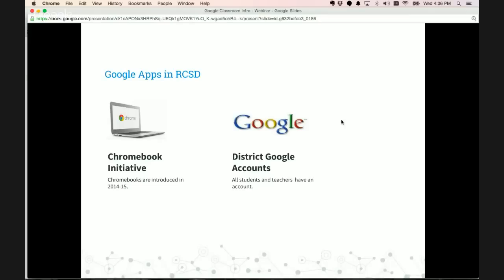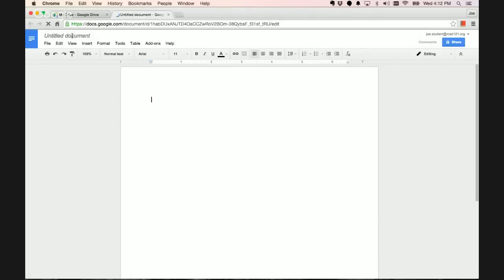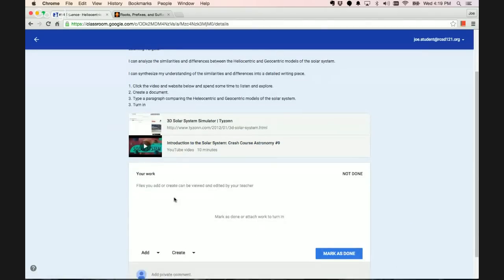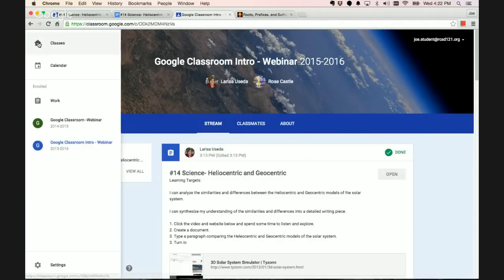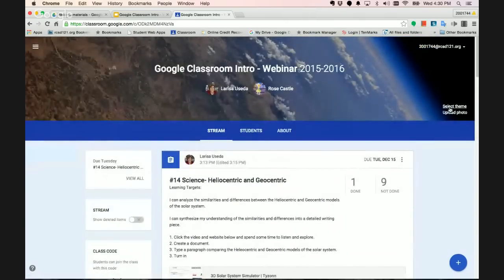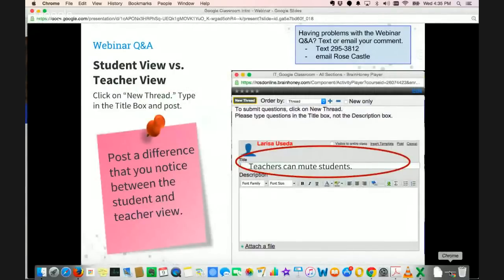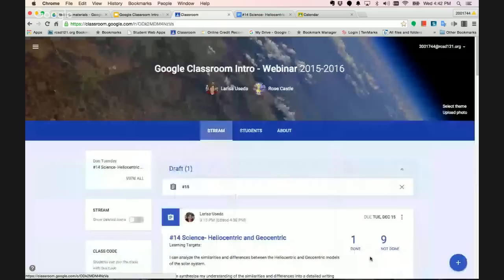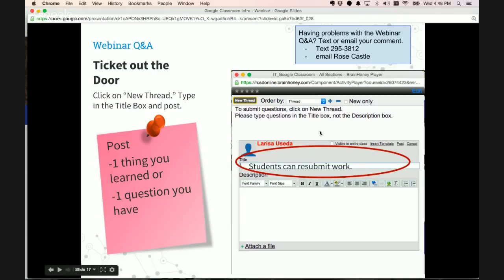Google_Classroom_Intro_Dec9_2015_4pm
Learn about Google Classroom